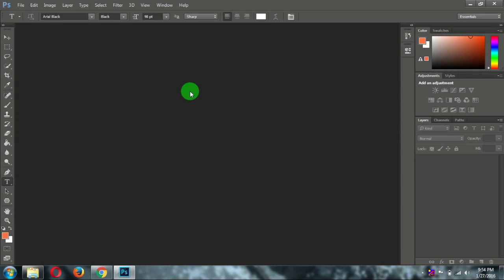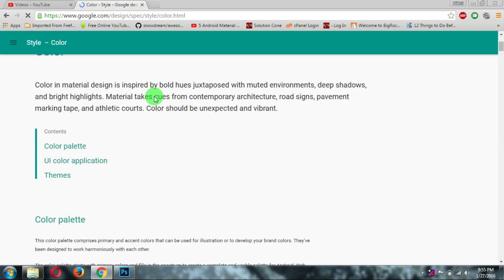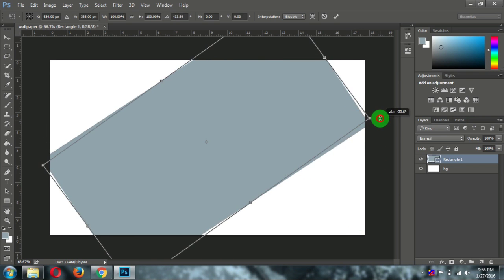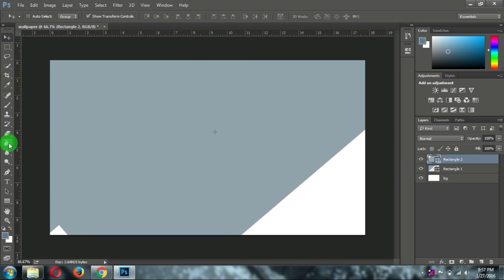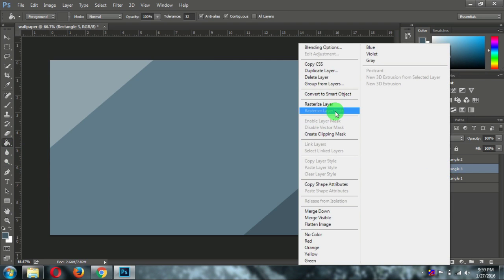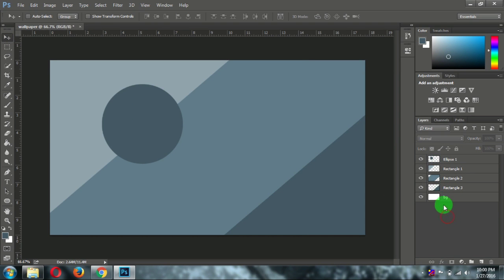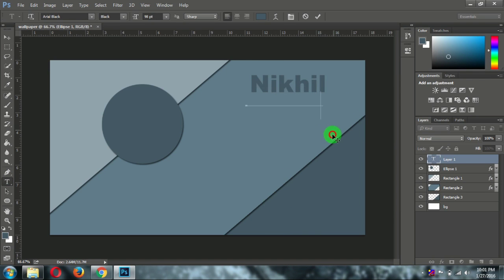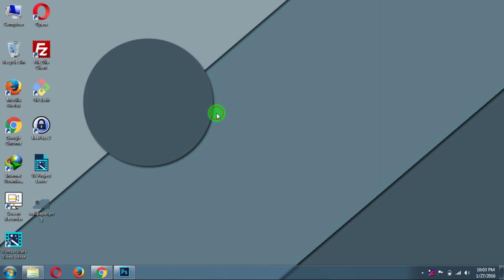Material Design Photoshop Tutorial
Photoshop Tutorial | Material Design Photoshop Tutorial .
Learn to make  Material Design wallpapers using Photoshop.